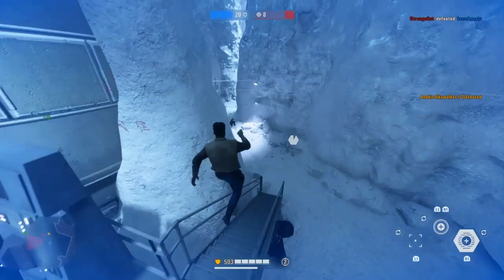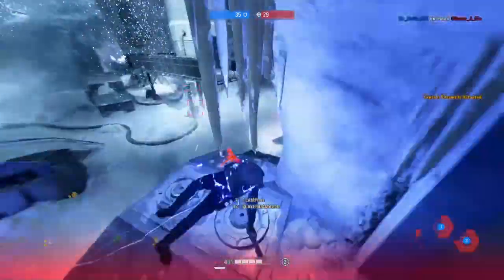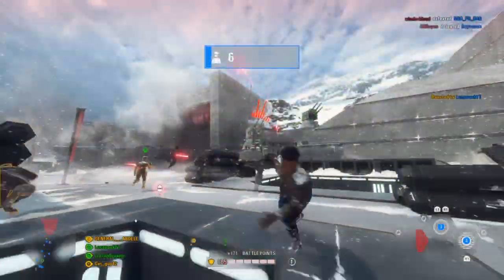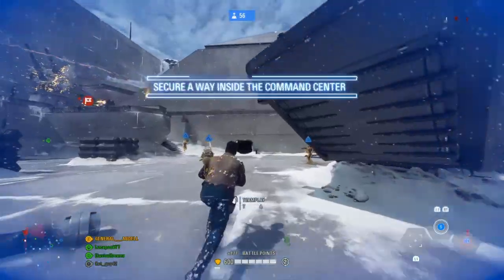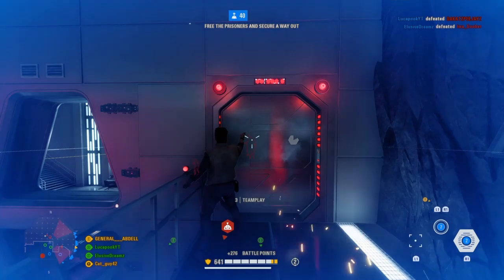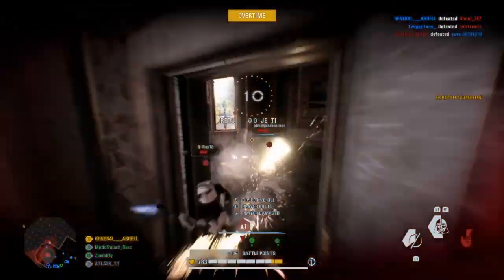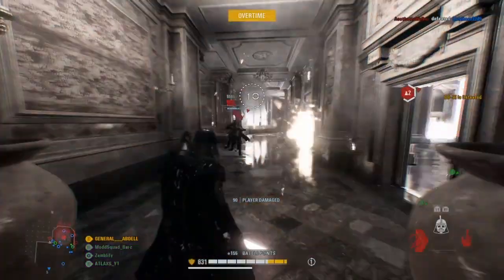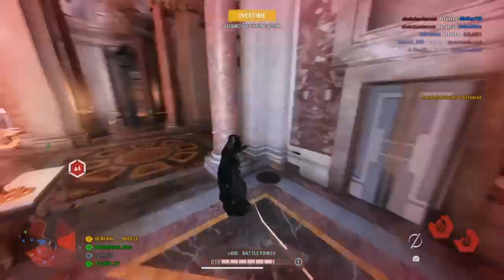BATTLEFRONT 2 EVERYTHING YOU NEED TO KNOW ABOUT THE FINN GLITCH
Time stamps :

0:00 intro

0:26 what is Finn’s “ big deal “ ?

1:08 explaining Finn glitch 1.0 and 2.0

2:01 How to determine if someone is glitching

8:14 Important information about damage reduction